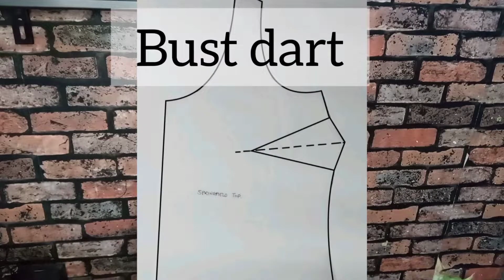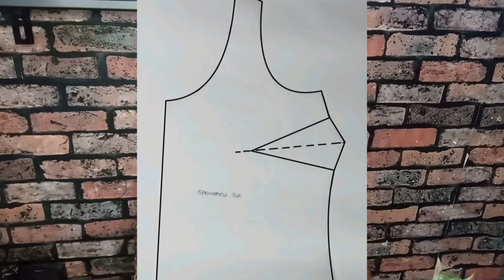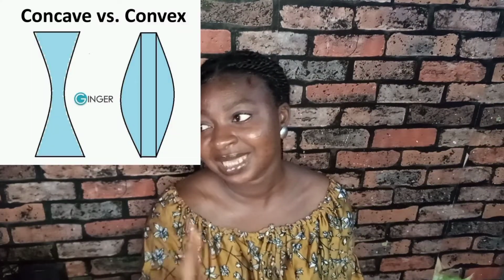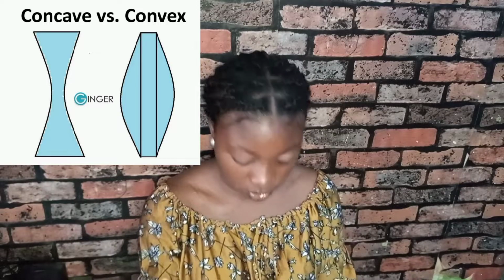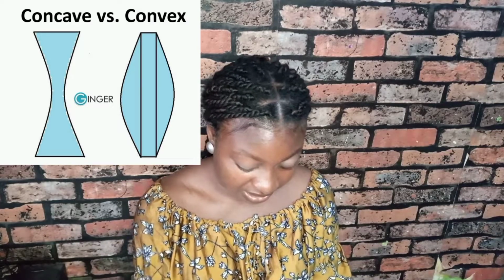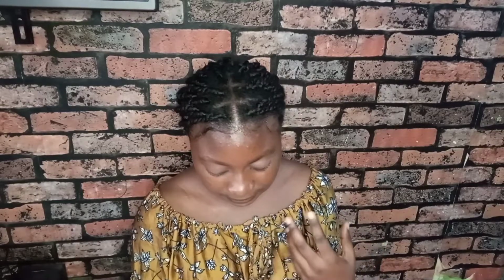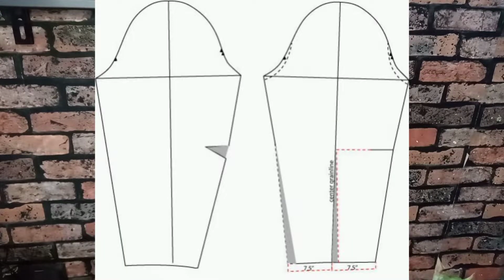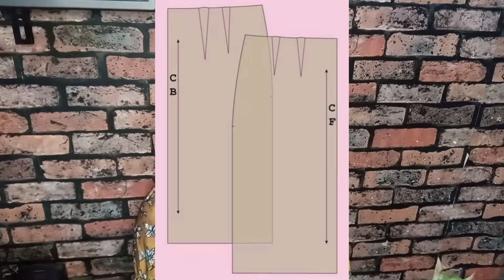8 Type of Dart you should know as a beginner in sewing. |Beginners guide.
type of darts/dartplacement for beginners in Sewing